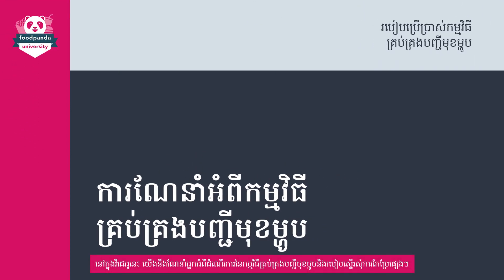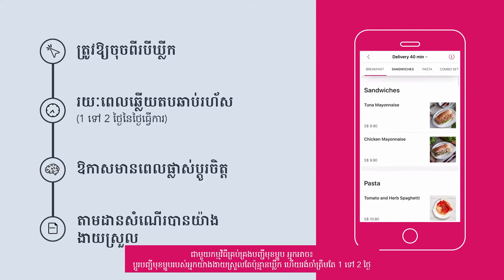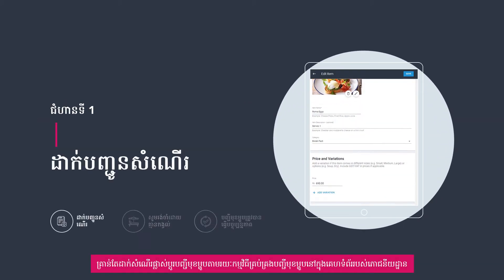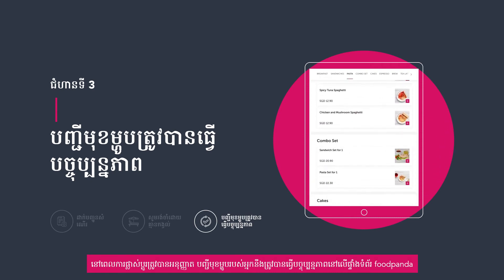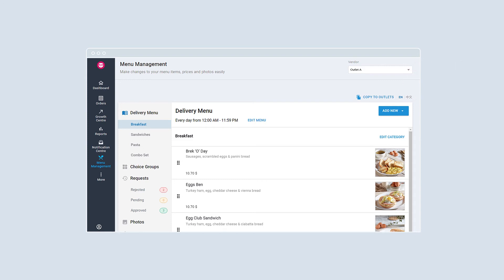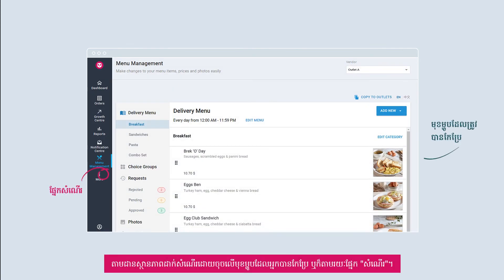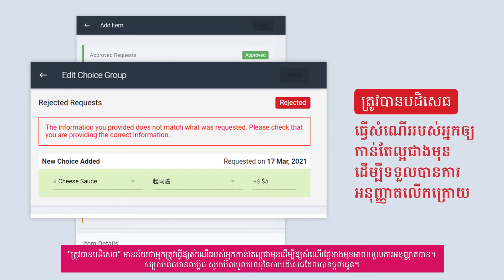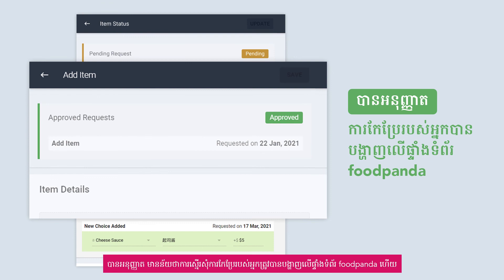ការគ្រប់គ្រងមុខម្ហូប | របៀបប្រើប្រាស់កម្មវិធីគ្រប់គ្រងបញ្ជីមុខម្ហូប [KH Subtitles]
គេនឹងណែនាំអ្នកអំពីរបៀបដំណើរការនិងប្រើប្រាស់កម្មវិធីគ្រប់គ្រងបញ្ជីមុខម្ហូប ក៏ដូចជាយល់អំពីរបៀបដាក់សំណើរកែប្រែផ្សេងៗ។

0:00 ការណែនាំ
0:24 ដំណើរការនៃការដាក់សំណើរកម្មវិធីគ្រប់គ្រងបញ្ជីមុខម្ហូប
0:46 ការប្រើប្រាស់កម្មវិធីគ្រប់គ្រងបញ្ជីមុខម្ហូប
1:06 ការតាមដានស្ថានភាពសំណើរ

កម្មវិធីគ្រប់គ្រងបញ្ជីមុខម្ហូបអាចឲ្យអ្នកបង្កើតនិងបញ្ជូលមុខម្ហូប ដាក់វាតាមប្រភេទដើម្បីឱ្យអតិថិជនអាចរកឃើញបានឆាប់រហ័ស ហើយបញ្ជូលក្រុមជម្រើស និងជម្រើសសម្រាប់អតិថិជនជ្រើសរើសបាន។ សូមប្រើប្រាស់កម្មវិធីនេះឱ្យអស់លទ្ធភាពដើម្បីបង្កើតនូវមុខម្ហូបដ៏ស្រស់ស្អាតនិងត្រឹមត្រូវដើម្បីទាក់ទាញនិងរក្សាអតិថិជន។